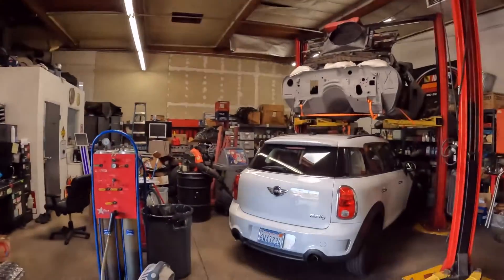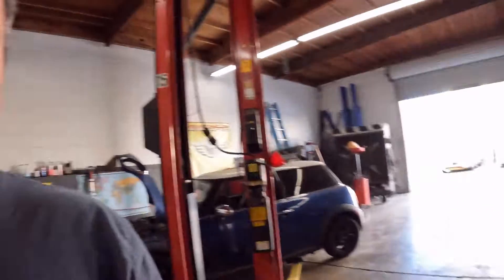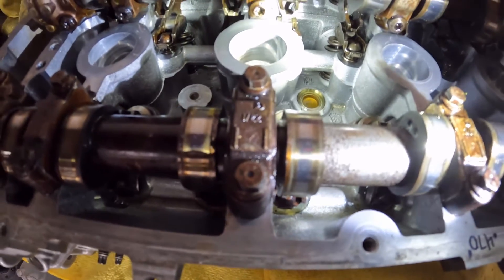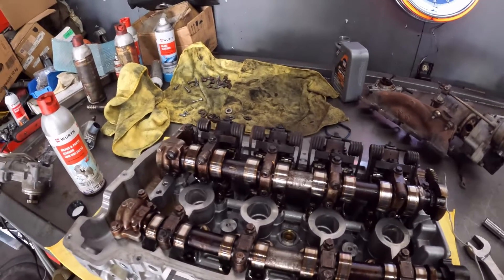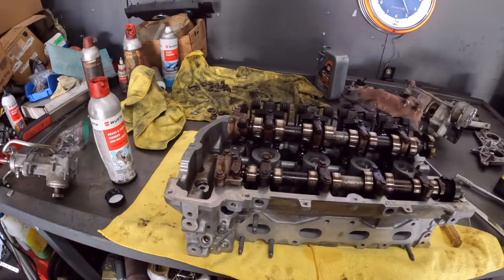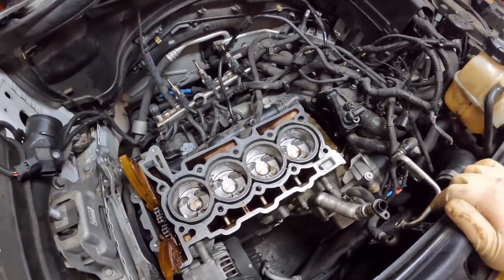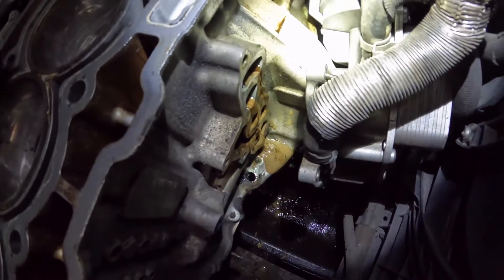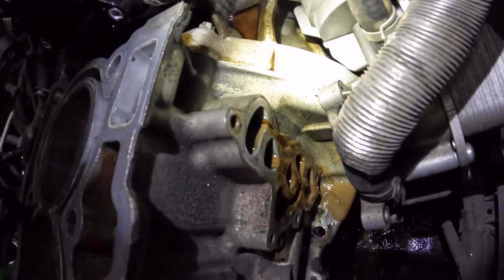Re Assembly Of MINI Cooper Cylinder head N18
Cylinder Head Gasket Repair N18 Los Angeles. Re Assembly Of MINI Cooper Cylinder head N18 and Installation